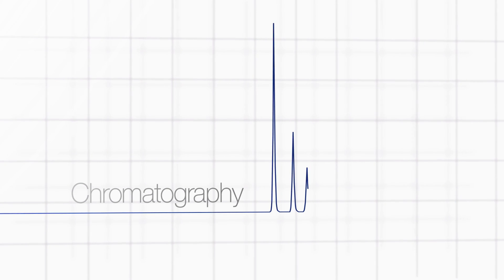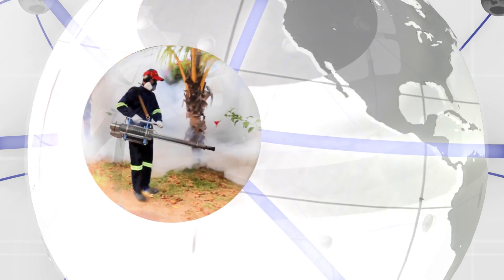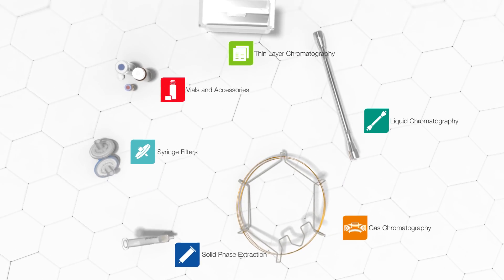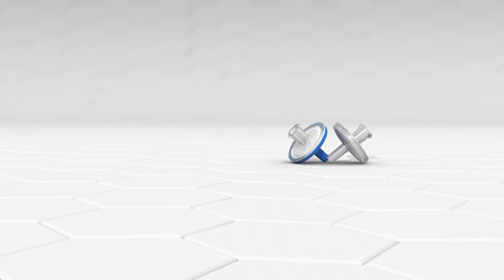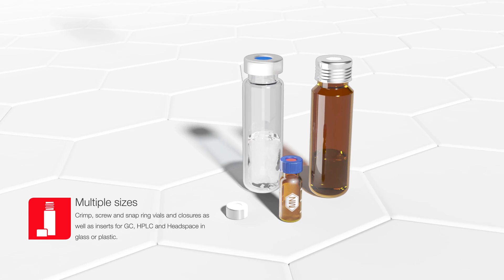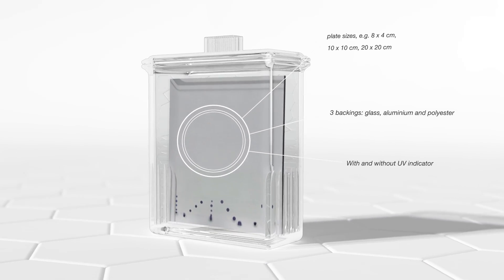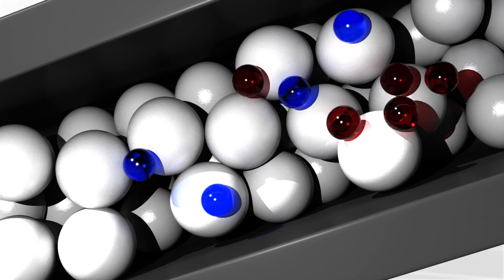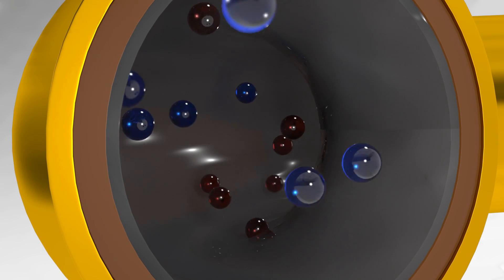Chromatography - Product Overview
MACHEREY-NAGEL supplies everything you need for successful work in your chromatography lab.

Voice Over: Lee Gordon
Real Footage Videos: nebari, ThamKC, rubberball, WavebreakmediaMicro provided by Fotolia